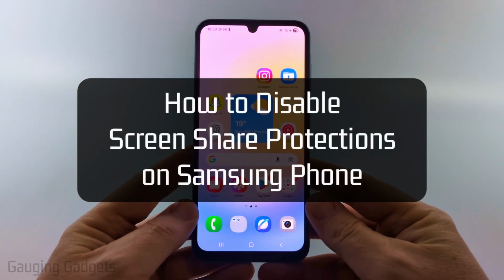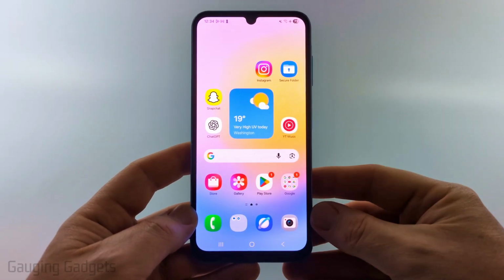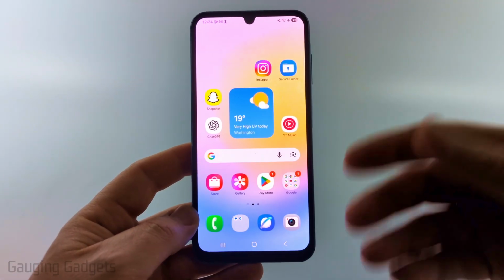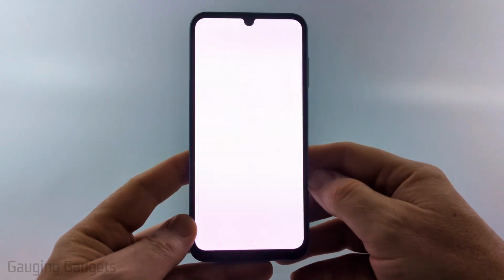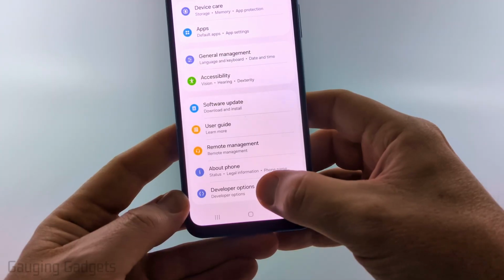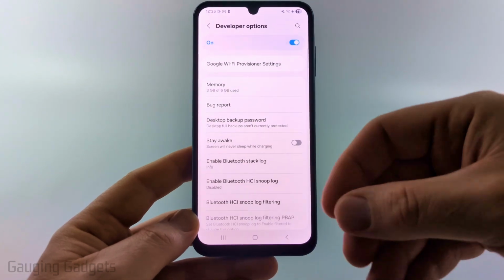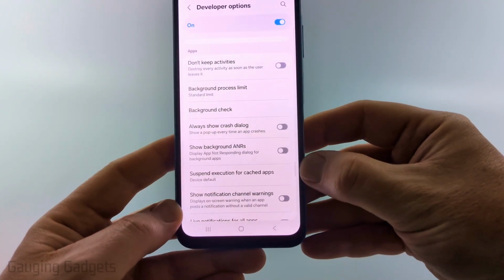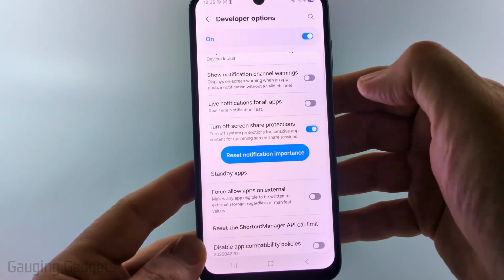How to Disable Screen Share Protections on Samsung Phone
Learn how to disable screen share protections on your Samsung phone quickly and easily. In this tutorial, we'll show you how to turn off content protection and screen sharing restrictions on Samsung Galaxy devices, including the S25, S24, A series, Z Flip, and Z Fold, running the latest version of Android in 2026. This means you'll be able to share your screen without interruptions, black screens, or blocked content during screen mirroring or live streaming.